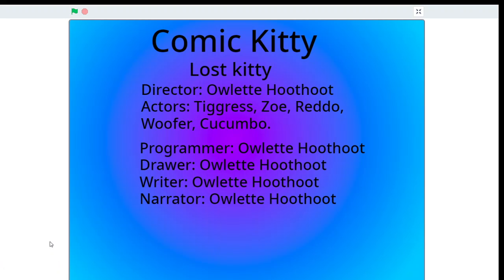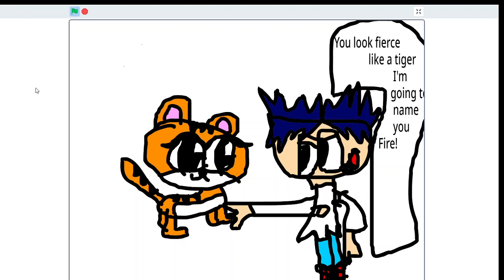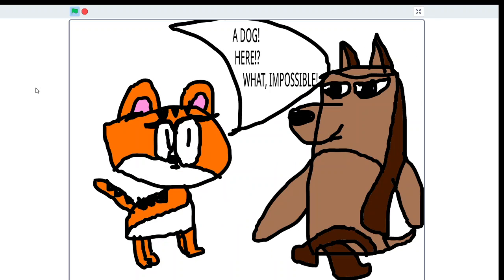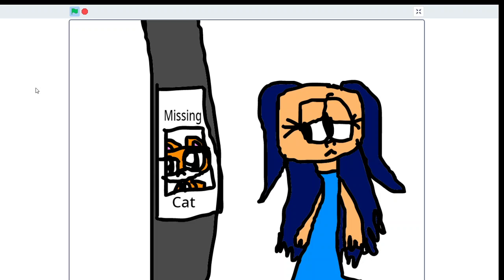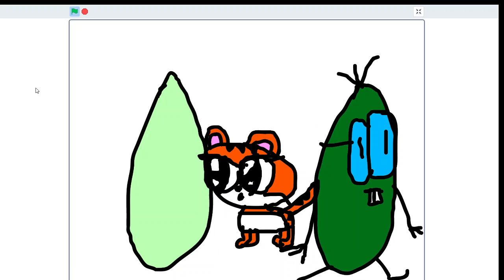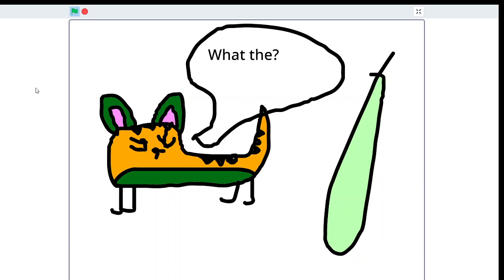Comic Kitty Lost Kitty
Tigress imagined that Zoe is going to give her cake, but she eats it herself, so Tigress ran away. She met a boy and when he took her home, she saw a dog. Then she ran away and found a rich person's mailbox, but she ran away. Then she saw Cucumbo and when she went through his portal, she turned into a carrot cat. When she came back, Zoe gave her a hug.